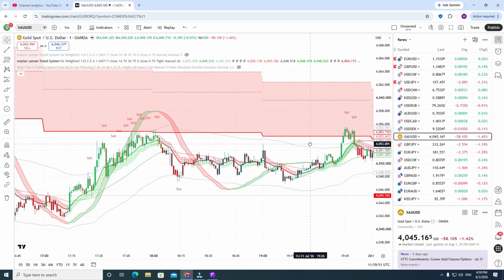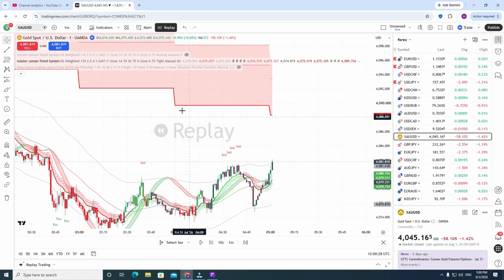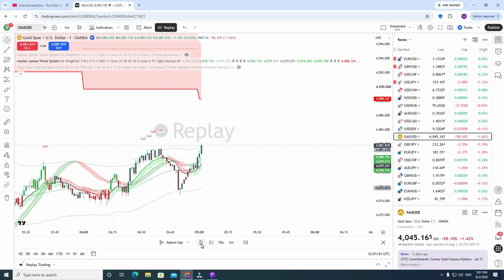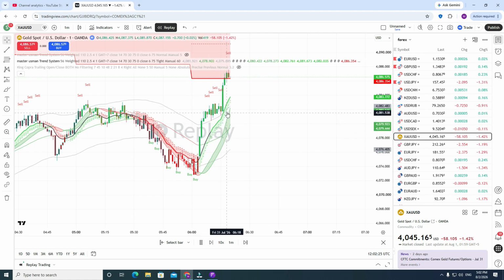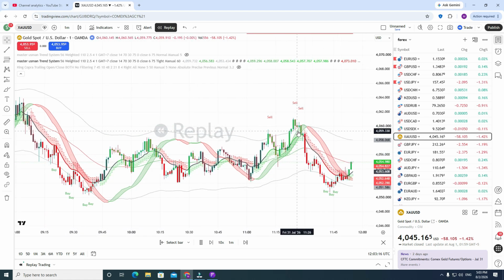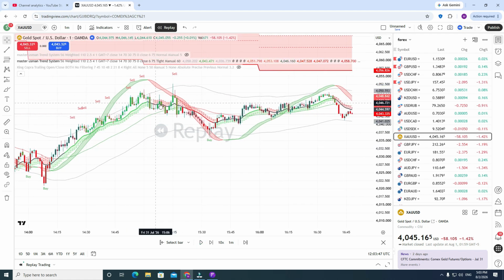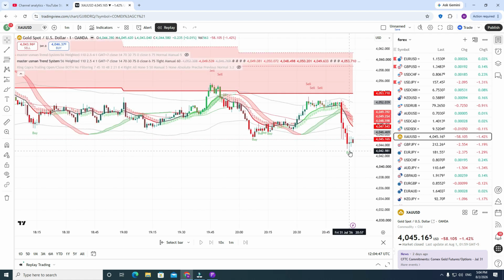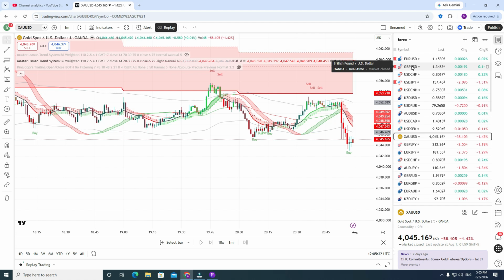Best Buy Sell Indicator TradingView | Accurate Buy Sell Signals | Non-Repaint Trading Strategy 2026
Looking for the Best Buy Sell Indicator TradingView? In this video, I will show you one of the most accurate TradingView indicators that helps identify high-probability Buy and Sell opportunities. Whether you are a beginner or an experienced trader, this TradingView indicator can help you improve your trading decisions with clear entry and exit signals.

This tutorial covers everything from installation and setup to real-time chart analysis and trading examples. You'll also learn how to use the indicator correctly, avoid common mistakes, and improve your overall trading performance.

If you trade Forex, Gold (XAUUSD), Crypto, Indices, or Stocks, this indicator can be a valuable addition to your trading strategy.

00:00 – Introduction
00:45 – Best Buy Sell Indicator TradingView Overview
02:10 – How to Add the Indicator to TradingView
04:30 – Indicator Settings Explained
07:20 – Buy Signal Strategy
10:40 – Sell Signal Strategy
13:15 – Live Chart Examples
17:00 – Risk Management Tips
20:10 – Best Timeframes to Use
22:30 – Common Mistakes to Avoid
24:50 – Final Results & Conclusion

Why This Indicator?

✅ High Accuracy Buy & Sell Signals
✅ Easy to Use for Beginners
✅ Works on Multiple Timeframes
✅ Suitable for Scalping, Day Trading & Swing Trading
✅ Supports Forex, Gold, Crypto, Indices & Stocks
✅ Clear Entry and Exit Signals
✅ Professional Trading Setup

Best Markets

• EURUSD
• GBPUSD
• USDJPY
• XAUUSD (Gold)
• BTCUSD
• NASDAQ
• US30
• S&P 500
• Other TradingView-supported markets

If you enjoy TradingView indicators, trading strategies, price action tutorials, MT5 Expert Advisors, automated trading systems, and professional market analysis, subscribe to the channel and enable notifications so you never miss a new video.